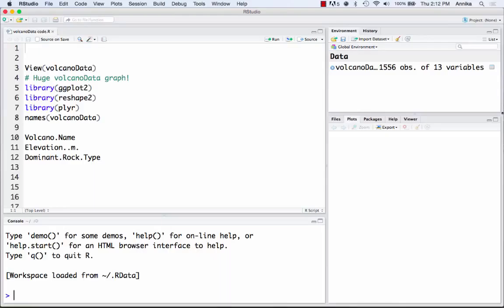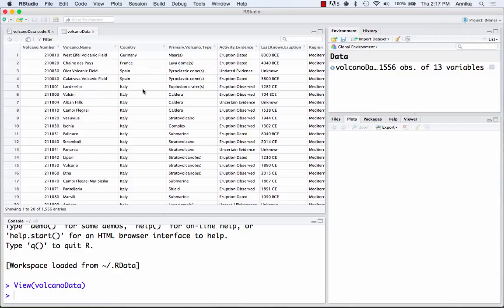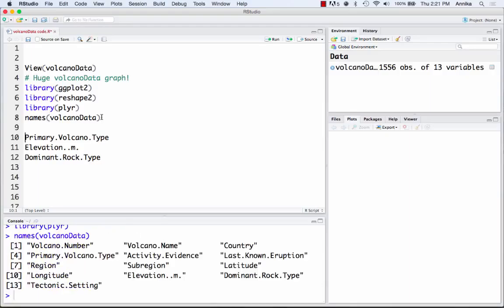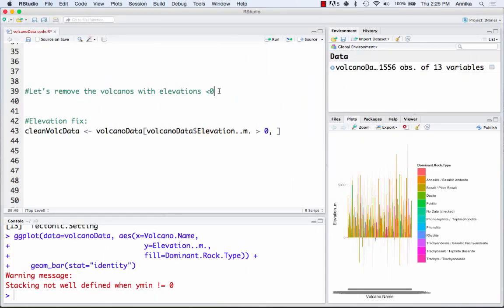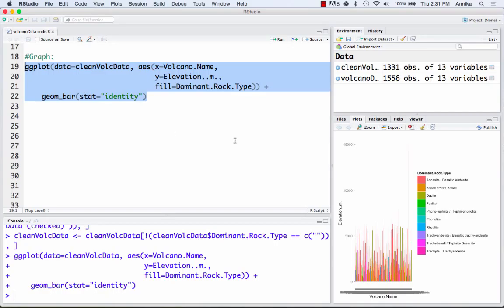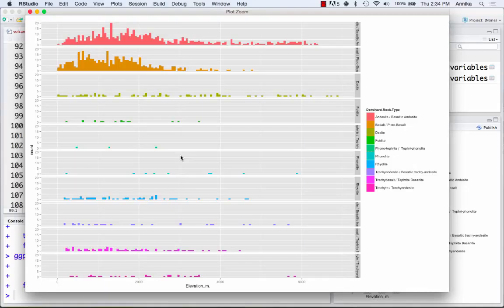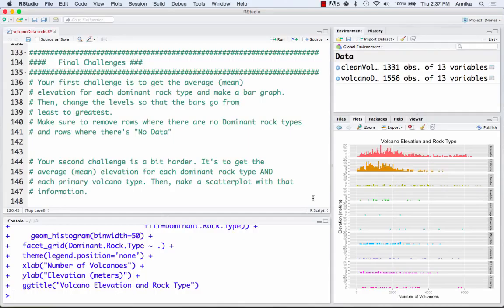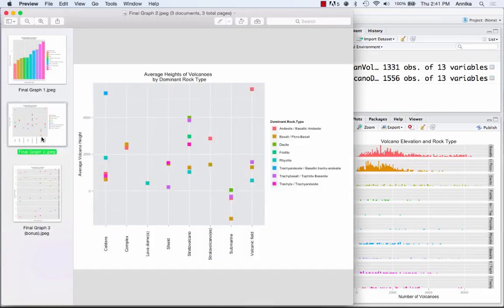L26 volcano and final project assignment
This is the final video in the course "R for the Intimidated."